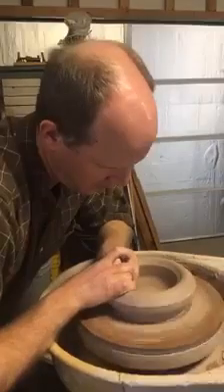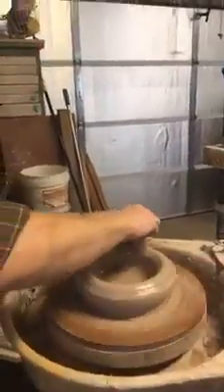Artist Fletcher Larkin Demonstrates Wheel Thrown Pottery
Fletcher Larkin, of Little Rock, created the awards for the 2020 Governor's Arts Awards. He invited us into his studio to demonstrate his craft in late February.

“The pots I make are not flashy. They reveal themselves over time – that’s probably my personality in that,” Larkin said. “Part of the aesthetics is the function of my work.”